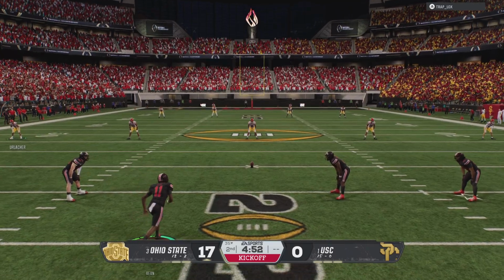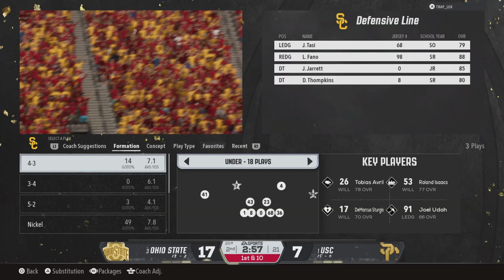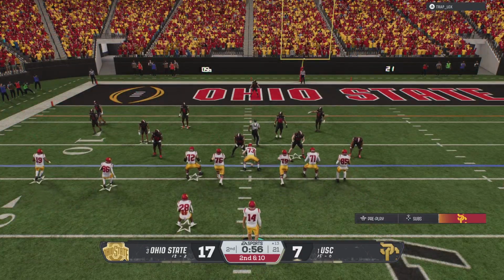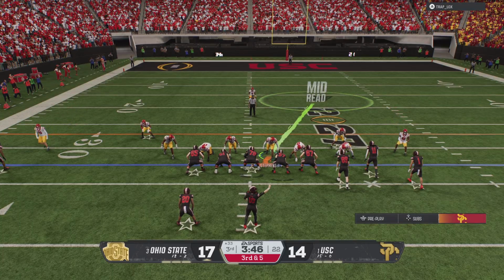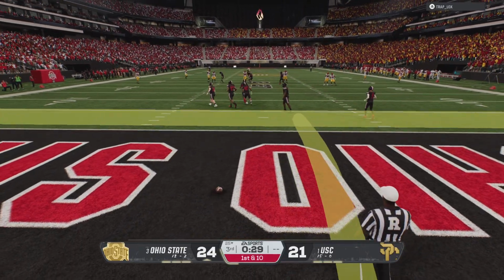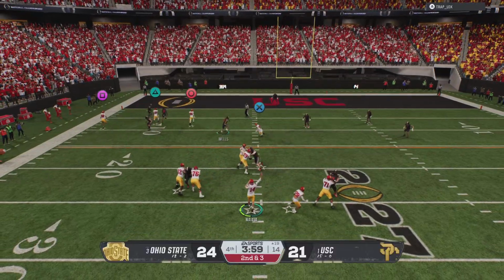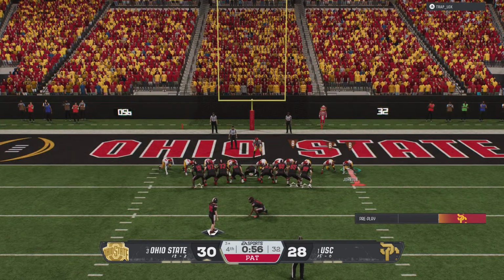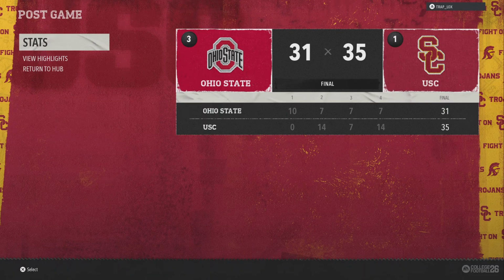EA SPORTS College Football 26 championship vs trap